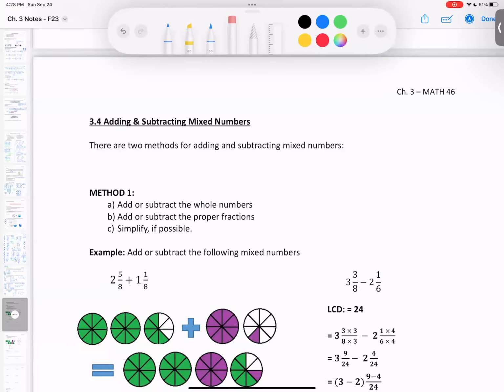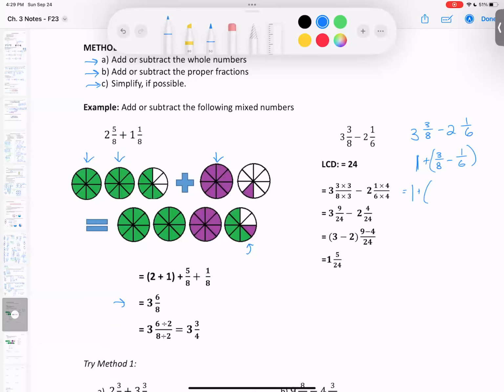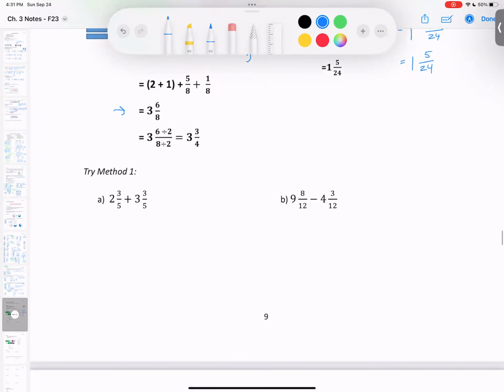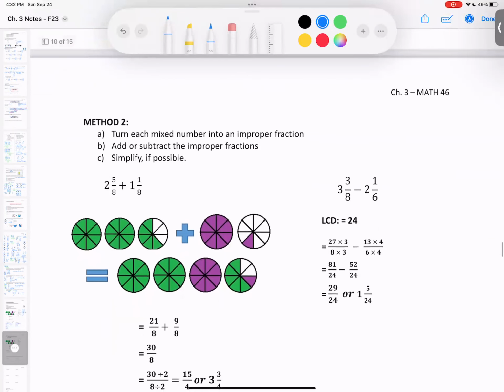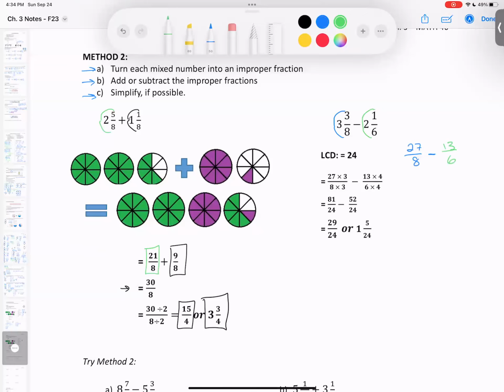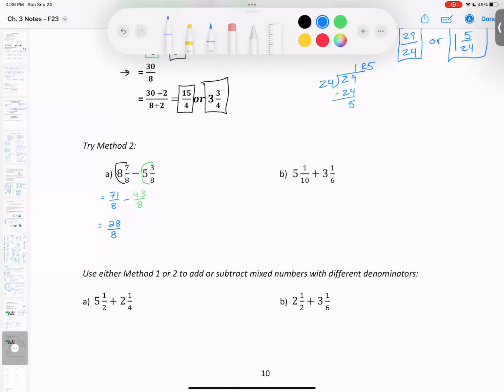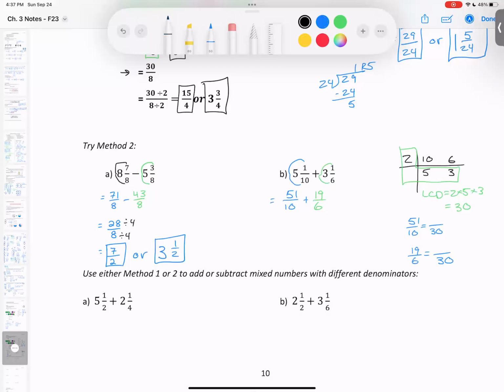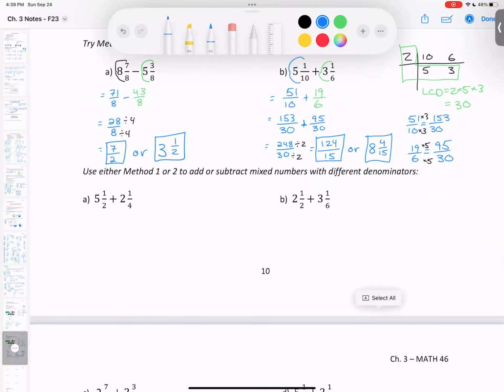math 46 3.4 part 1